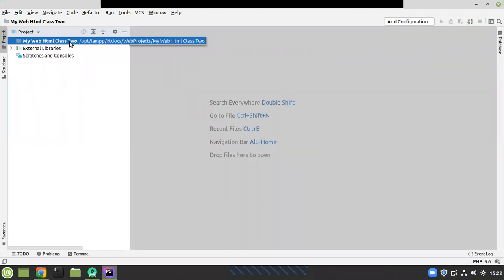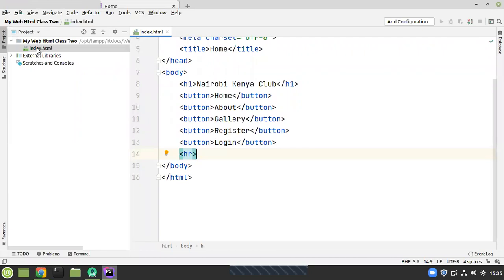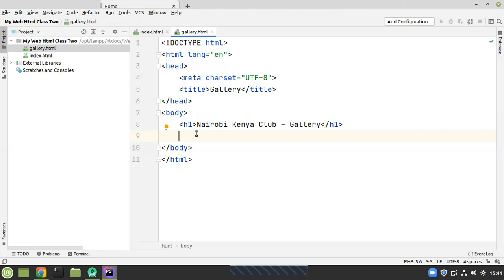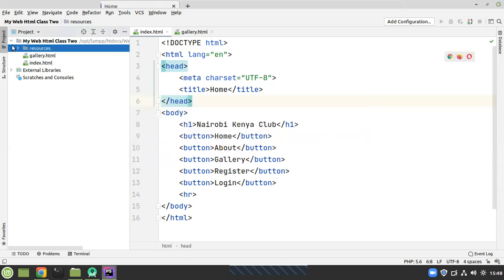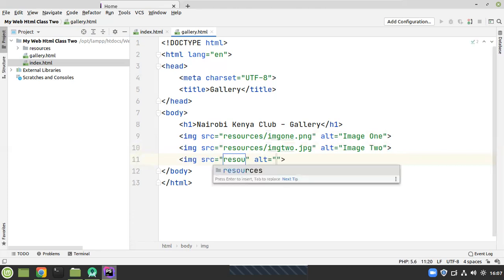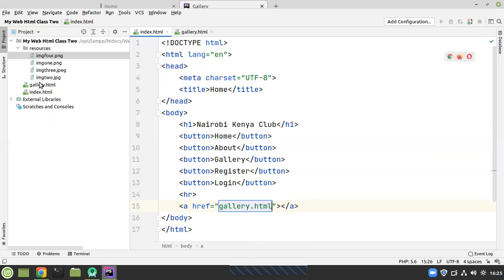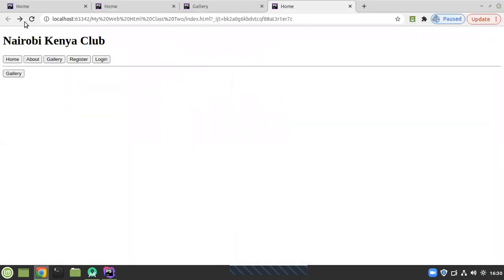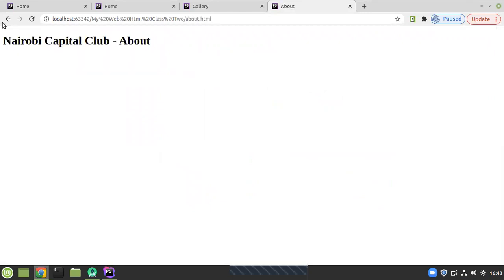Introduction to HTML